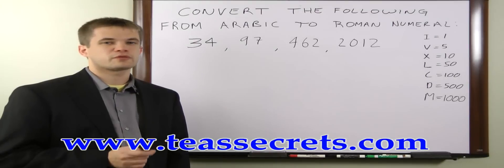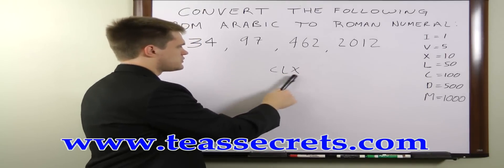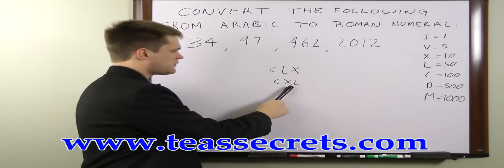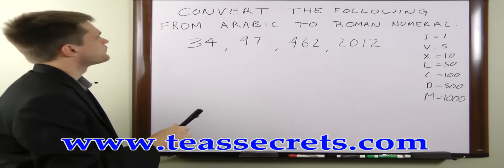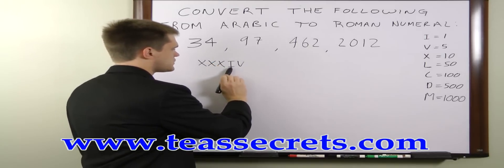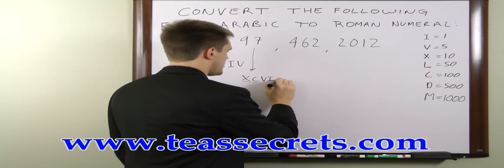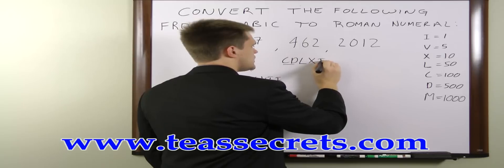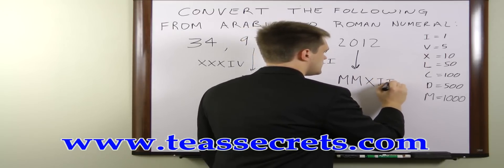🌟🌟 TEAS Test Preparation - Free TEAS V Math Review 🌟🌟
The topic covered in this video is only a small part of the TEAS Exam; you'll find a ton of in-depth study materials for all TEAS subjects when you click the link above.

Relying on the right study materials is absolutely essential for success on the TEAS test. What you see in the video is merely a preview of the high quality prep materials in our TEAS study guide.

Get everything you need for TEAS success in our study guide. Take advantage of practice tests and helpful study techniques to achieve your goal of passing your TEAS exam!

"How to Pass the Test of Essential Academic Skills (TEAS), using our easy step-by-step TEAS® test study guide, without weeks and months of endless studying..."